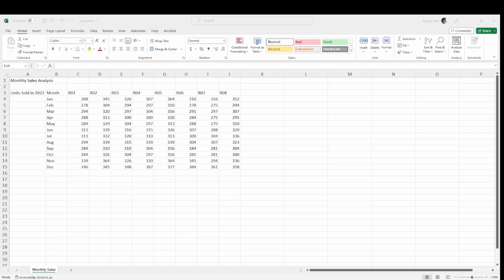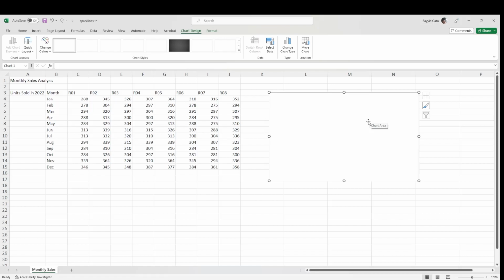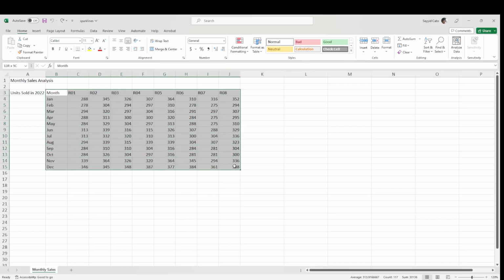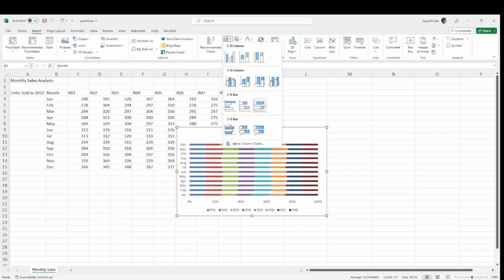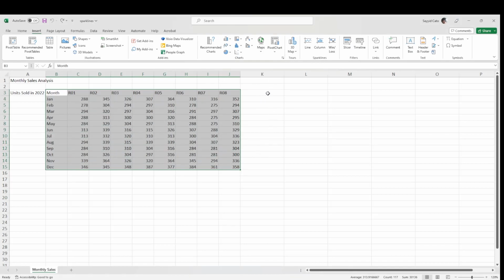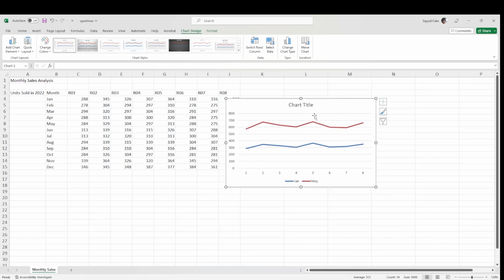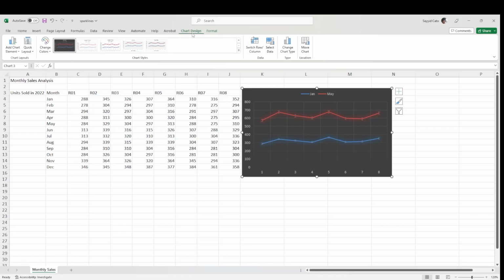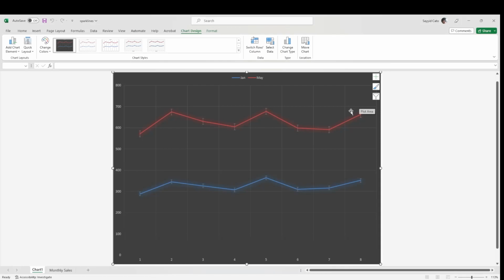Inserting Charts in Excel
In this video, we unveil the secrets of creating mesmerizing charts that breathe life into your data. We take you on a journey through the creation of a beautiful example chart, showcasing every step of the process, from selecting the data to choosing the perfect chart type and adding finishing touches like colors and styles. Watch in awe as we reveal the mystical powers of moving the chart to a new sheet, resizing it, and customizing every element to suit your unique style. Whether you're a data novice, a budding analyst, or a wizard-in-training, this tutorial is your key to unlocking the secrets of chart wizardry in Excel. Get ready to wield the magic wand of data visualization and conjure charts that will leave your audience enchanted and craving for more.